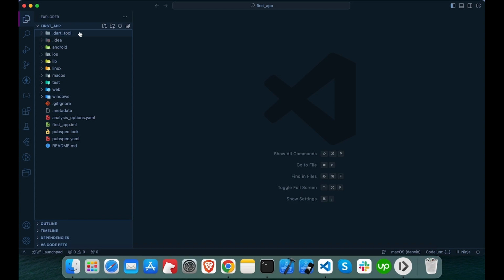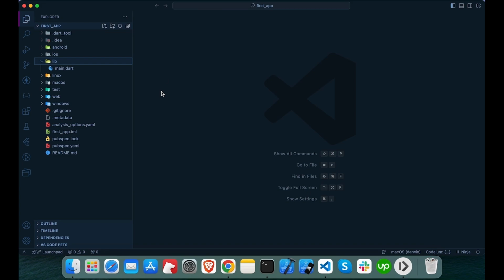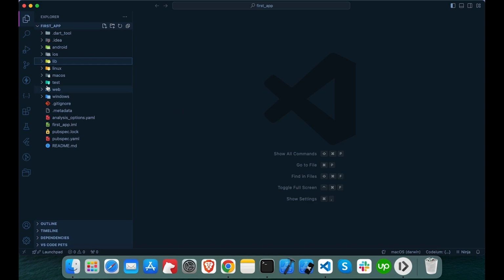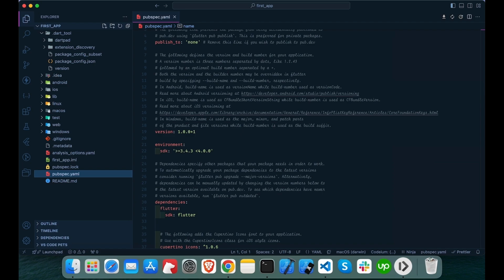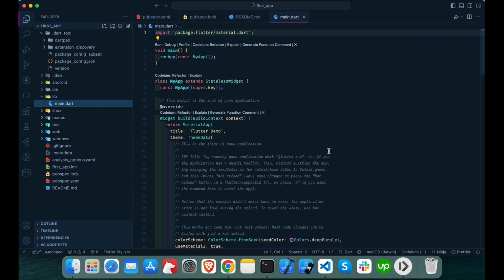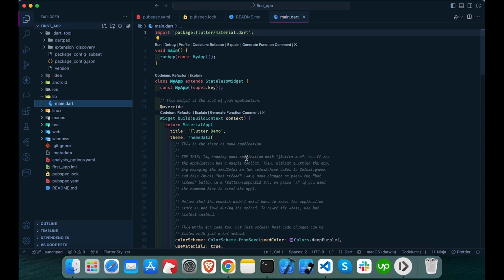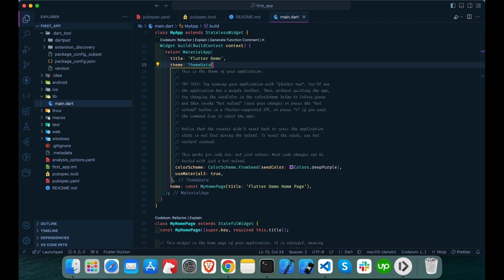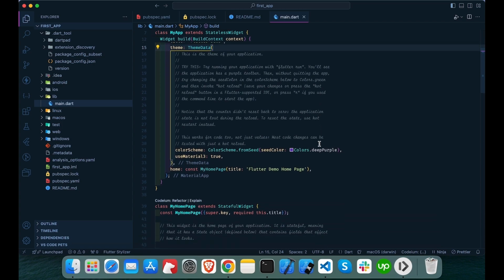Flutter Tutorial : Chapter 5 - Analysing Flutter Project and How Dart Code Works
Welcome to chapter-4 of our Flutter tutorial series! In this video, we are going to take a deep dive into a Flutter project structure. The layers of Dart code unravel, combining to create seamless, dynamic mobile applications.

If this video helps you, then Please thumbs up and Share with all the Developers.